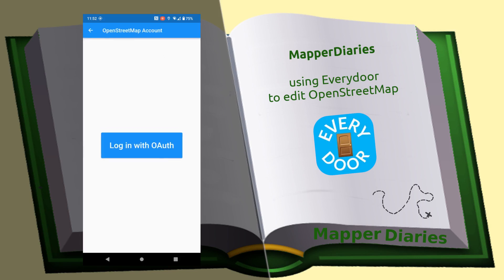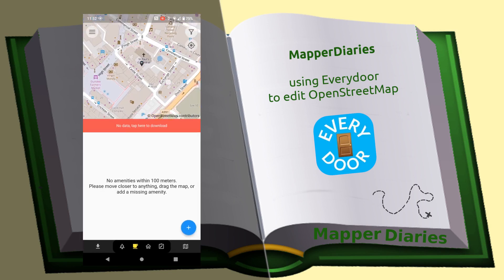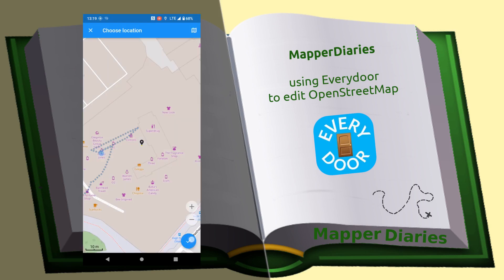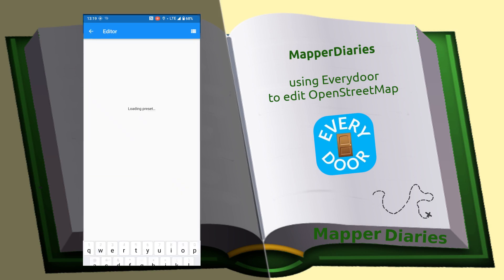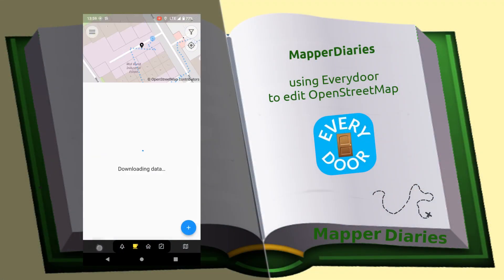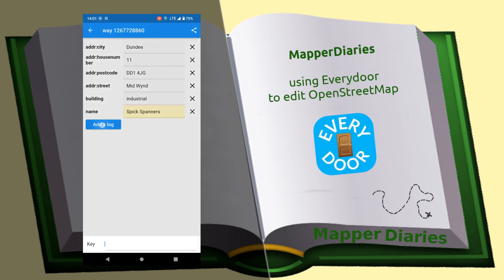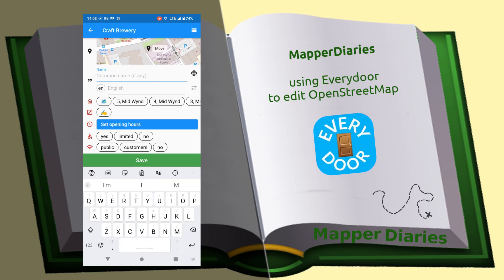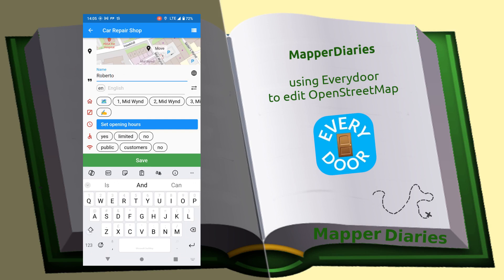Using Every Door to improve OpenStreetMap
I've been speeding up my OpenStreetMap contributions with this app, and hopefully keeping more things up to date.

This is a little introduction, including how to install the app and get started.